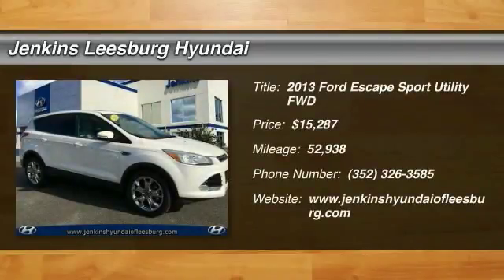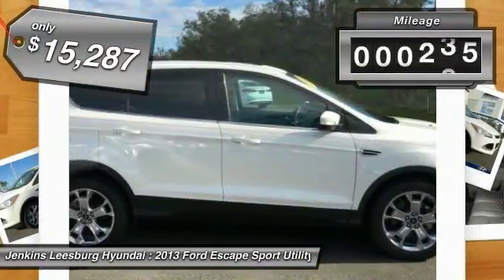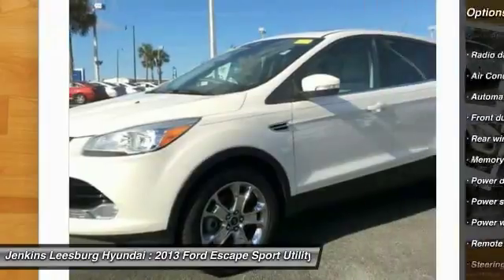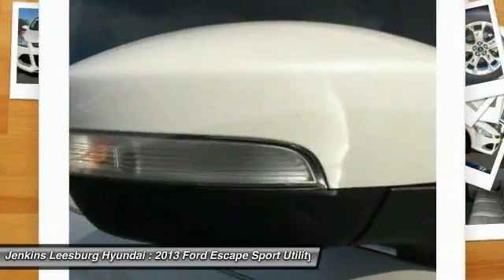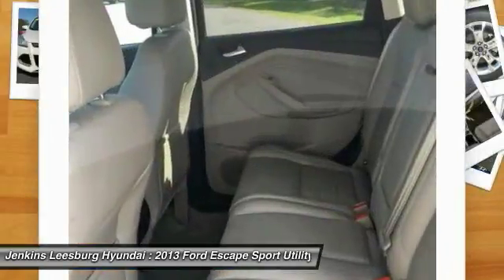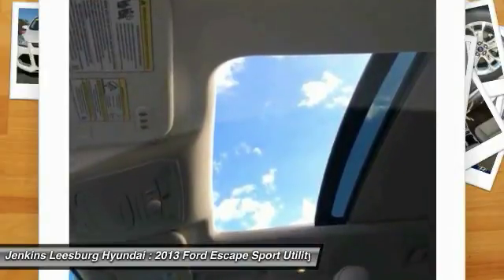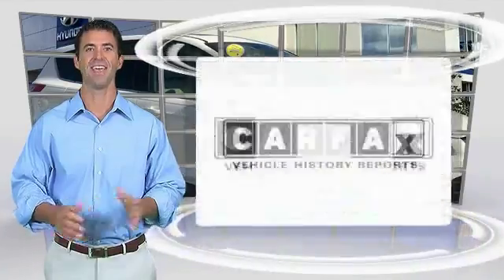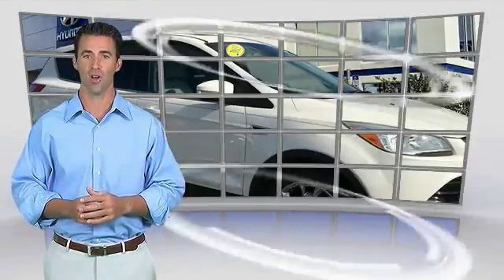2013 Ford Escape Leesburg Florida L21351A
2013 Ford Escape SEL

140 POINT SAFETY INSPECTION! And LOW MILES!. Alloy wheels, AM/FM Single CD/MP3 Capable, Brake assist, Electronic Stability Control, Front fog lights, Heated front seats, Illuminated entry, Memory seat, Remote keyless entry, Security system, Speed control, Speed-sensing steering, Steering wheel mounted audio controls, and Traction control. Completely rethought for 2013, Ford's latest iteration of the Escape scores a homerun. Automobile Magazine calls the 2013 Escape one of the best new Fords of the past five years. Simple cargo loading and hauling.